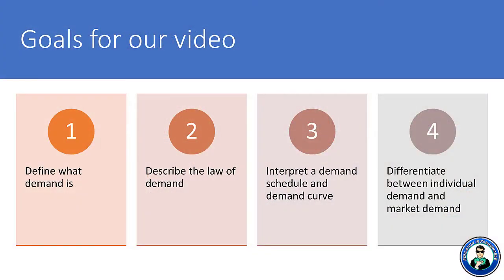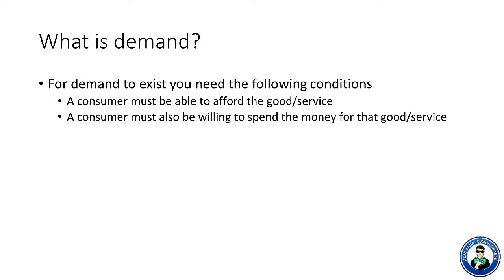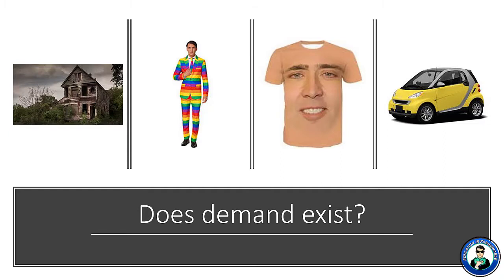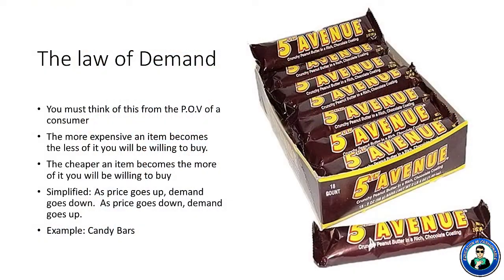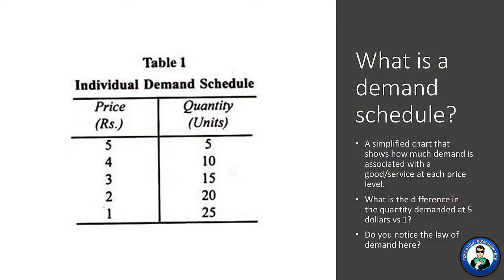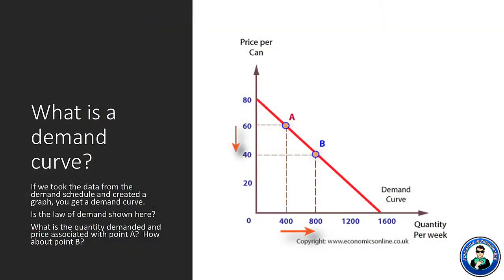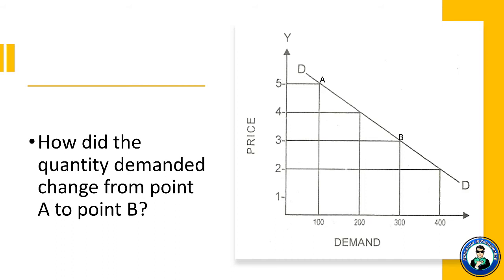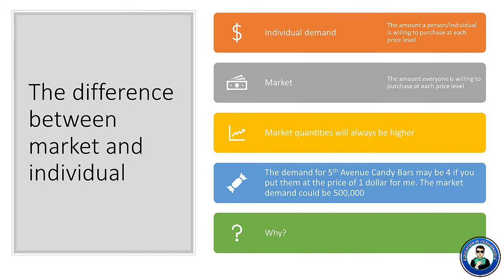Demand: Understanding the Basics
Tackling the topics of what demand is, demand schedules and graphs, and individual vs market demand.